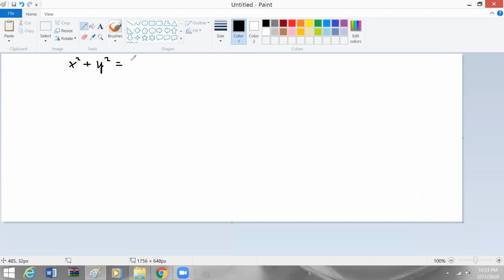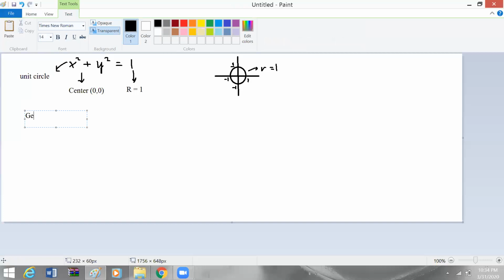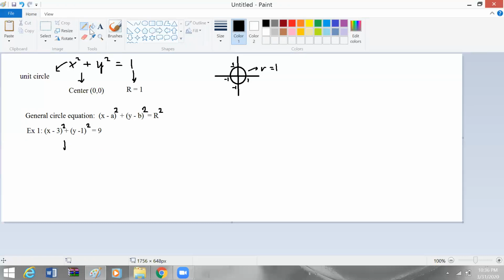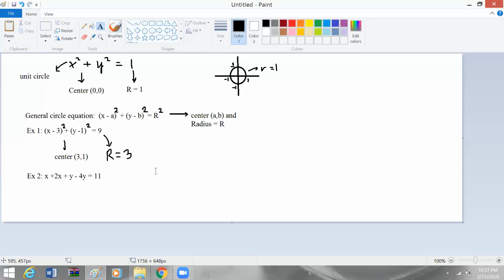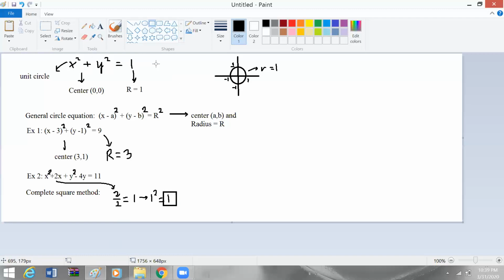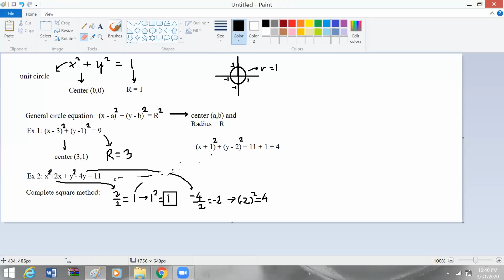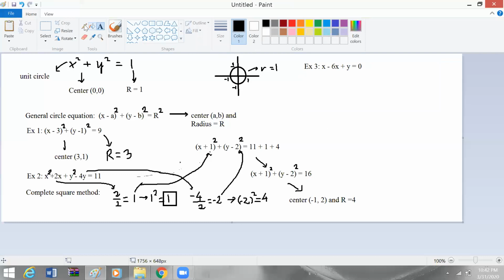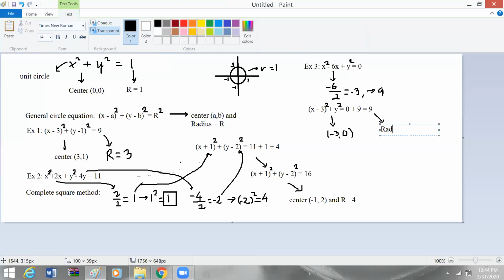MATH 90 Circle Equation